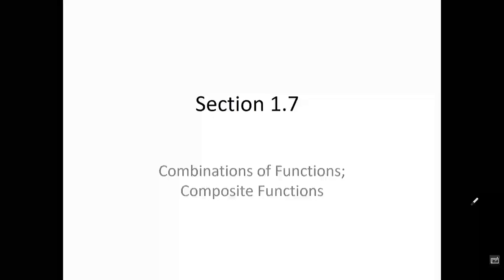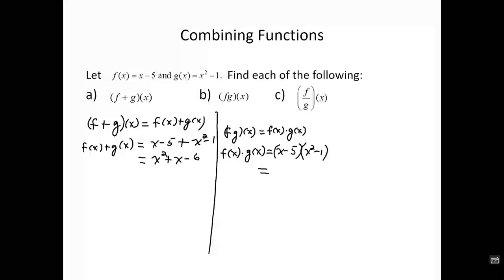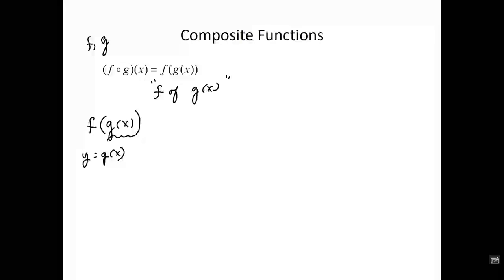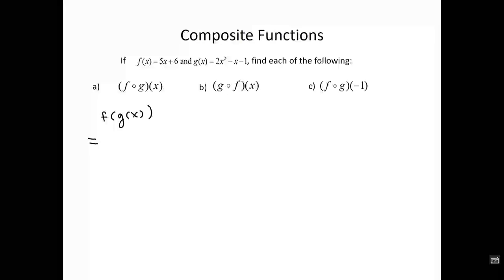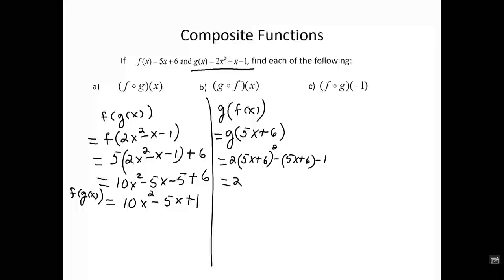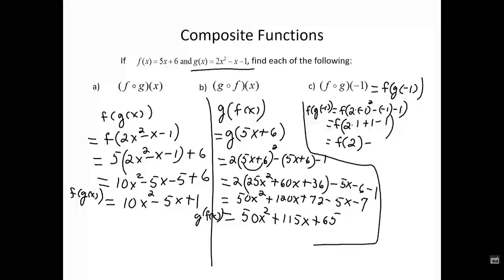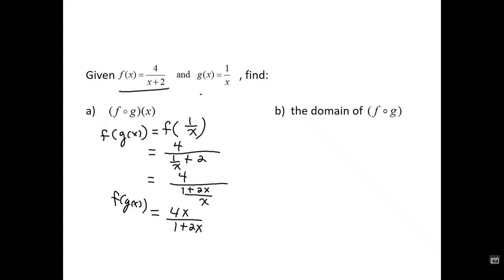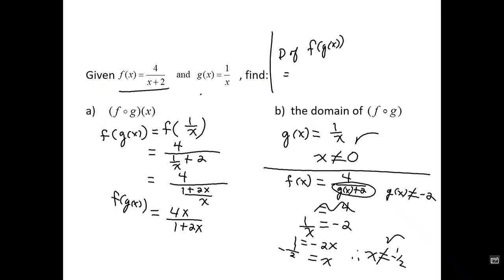Chapter 1: Section 1.7 - Combinations of Functions; Composite Functions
Professor Lucille Croom
Hunter College